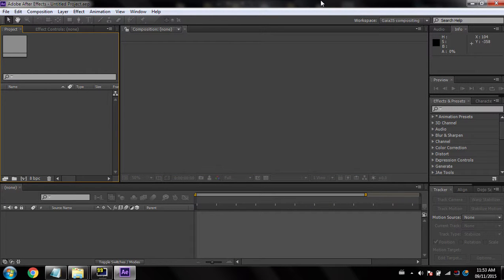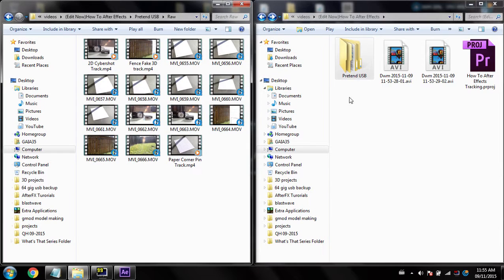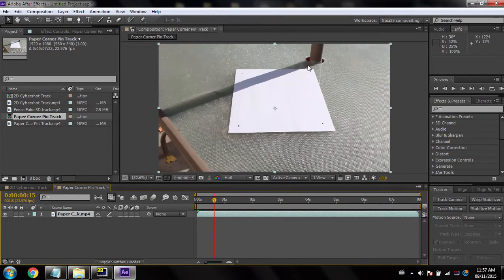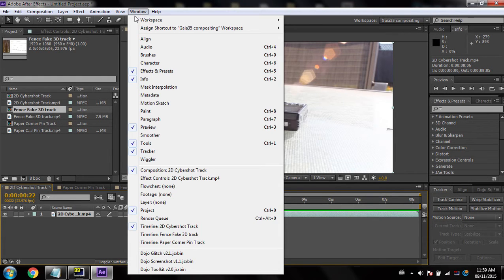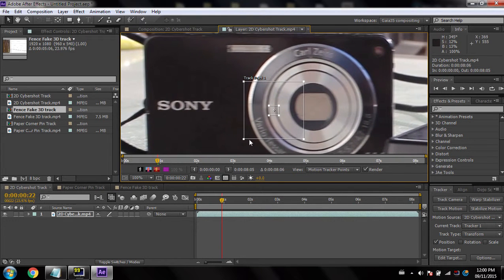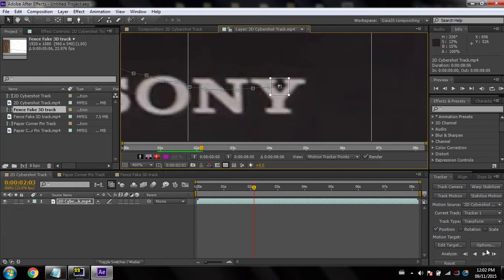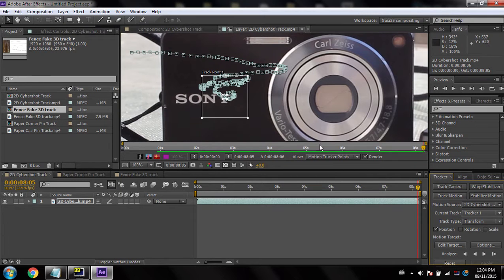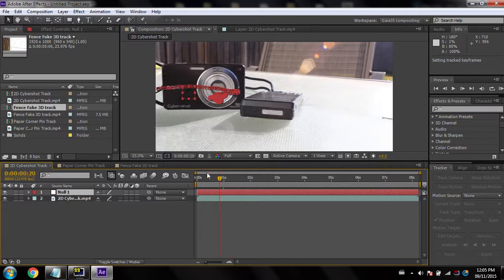Learning After Effects - Motion Tracking Pt 1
send me ideas for upcoming videos! :)

in this tutorial i cover motion tracking.

links:
Footage: